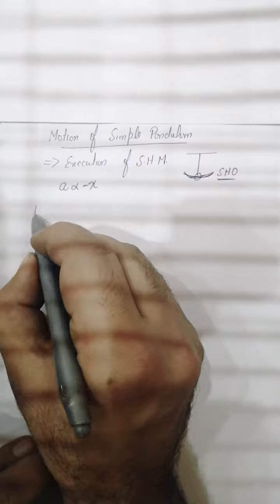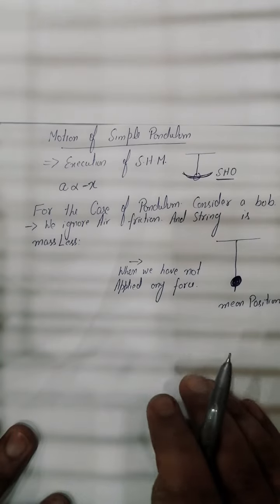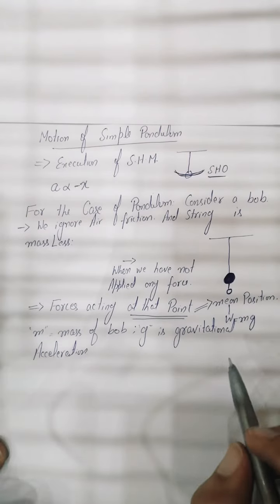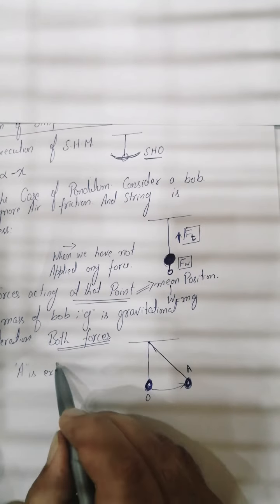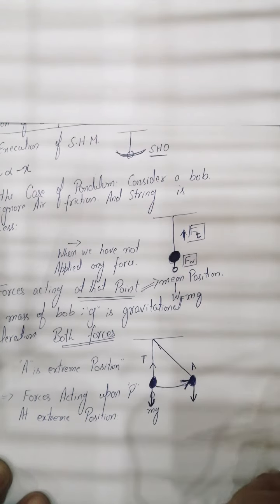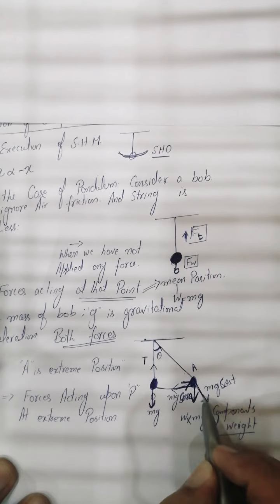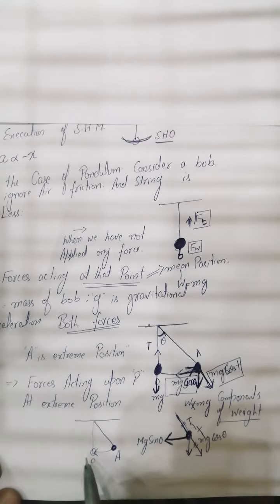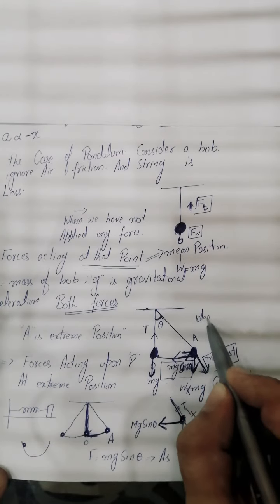Simple pendulum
This will help you to understand the componants of force action on a pedulum during SHM